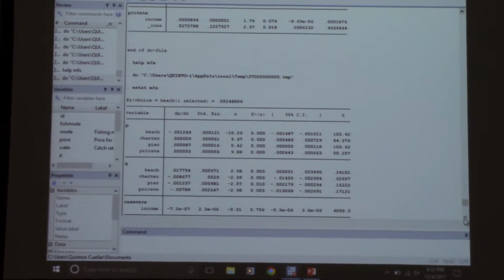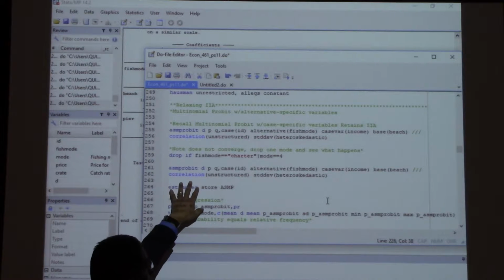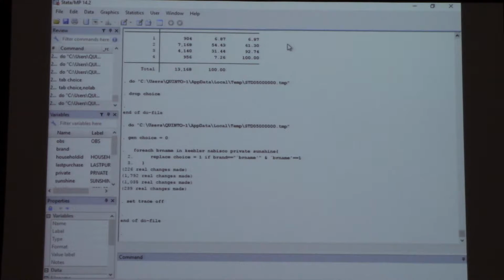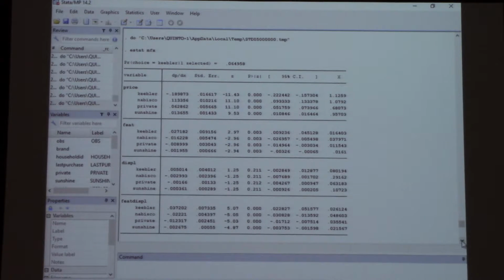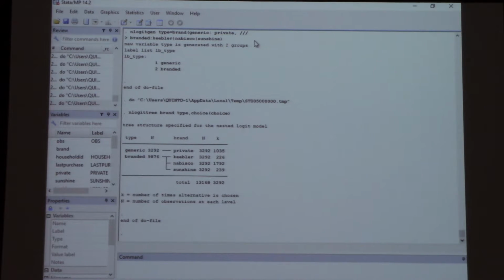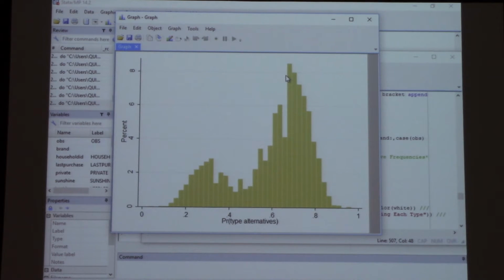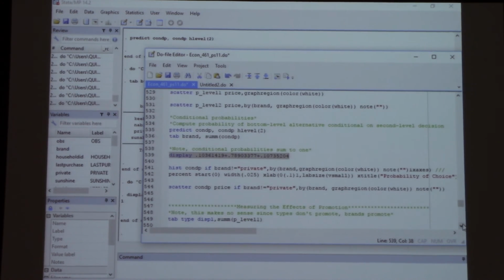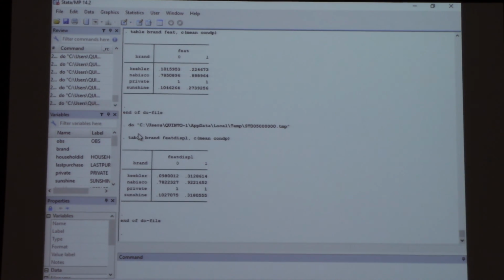BUS 582 Lecture 12/4/17 Part 4